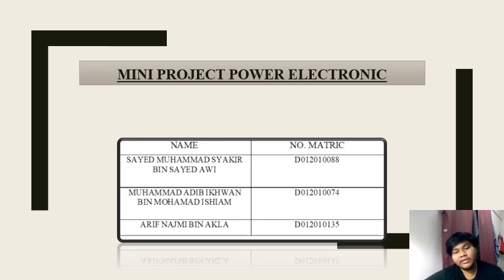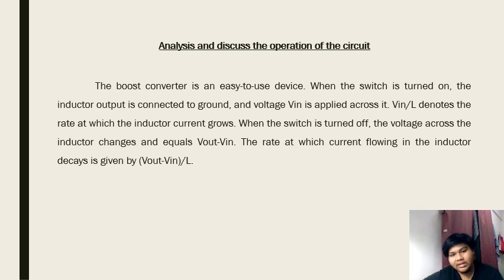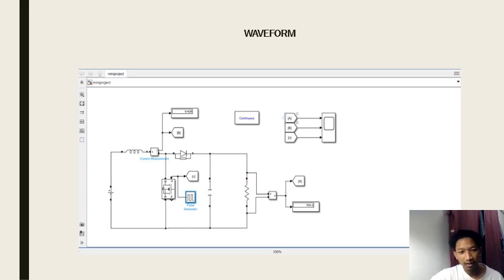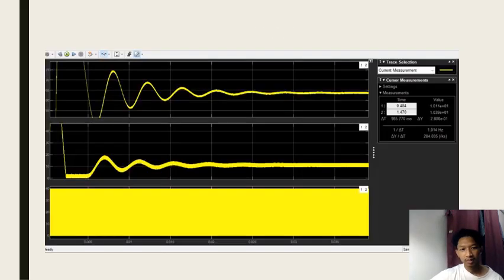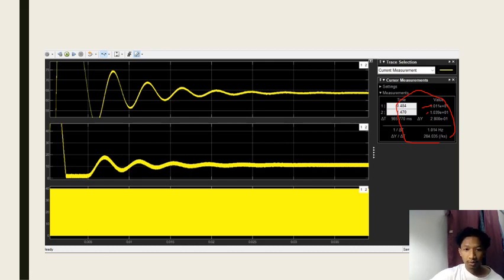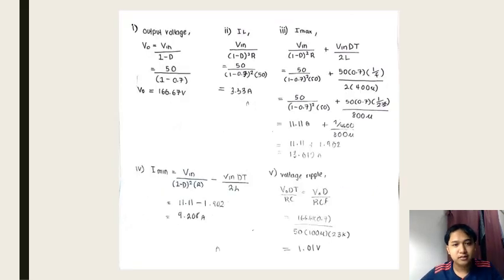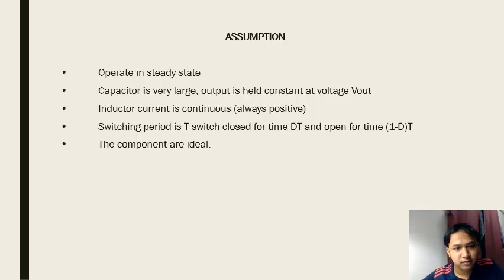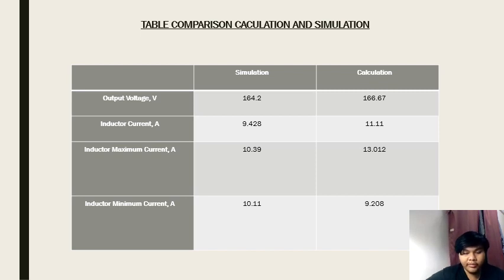Mini Project Power Electronic (group 9)